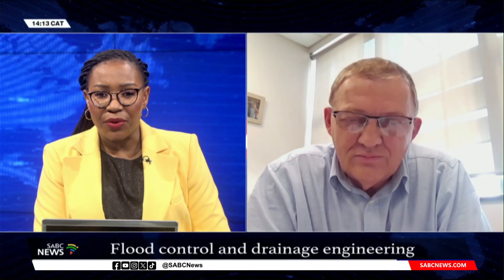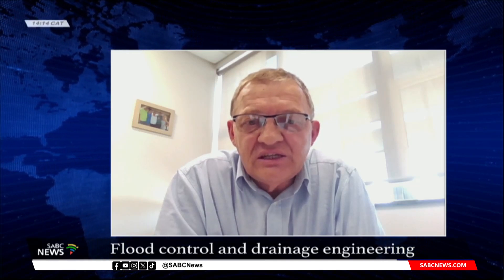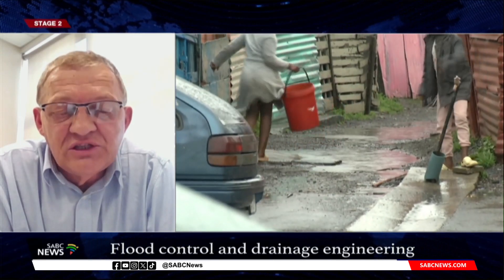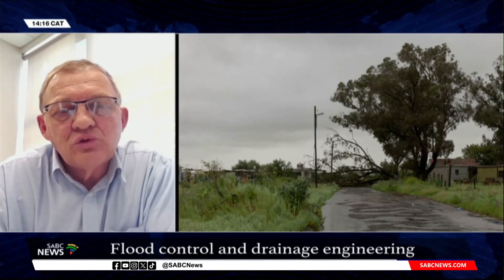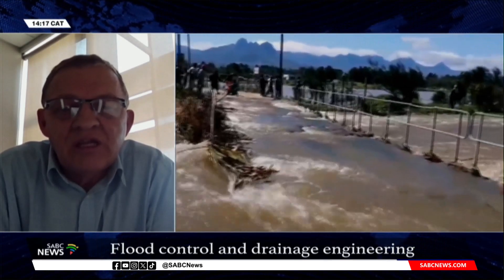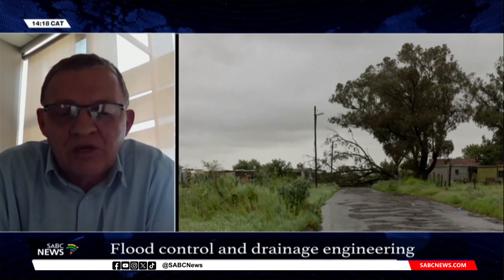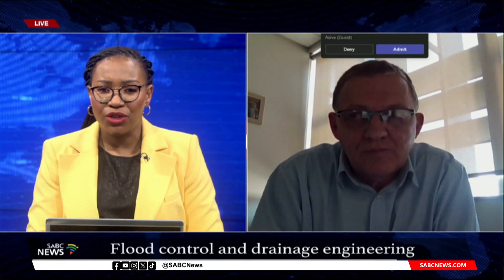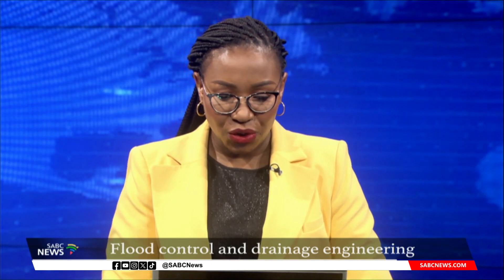Flood control, drainage engineering: Prof Kobus Du Plessis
Western Cape MEC for Mobility, Ricardo Mackenzie says they're making strides in getting aid to everyone affected by the floods this past weekend. At least 11 people have been confirmed dead after storms wreaked havoc across the province, three of them are primary school pupils.
Preliminary estimations by the Western Cape Department of Agriculture is that damages caused by the major storm that hit the province is around R1.3-billion.
While assessments are still under way as many roads remain inaccessible, the department says major losses were recorded in the export fruit industry. This is a large component of the industry and one of several key drivers of the economy in the Western Cape.
Now let us discuss this further we are joined now by Prof Kobus Du Plessis, Professor in Water and Environmental Engineering - Stellenbosch University.